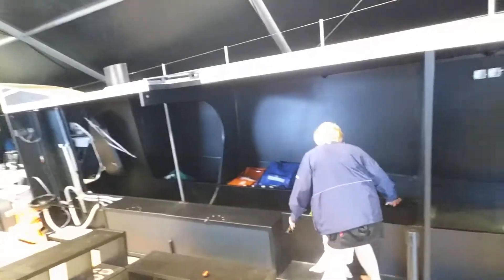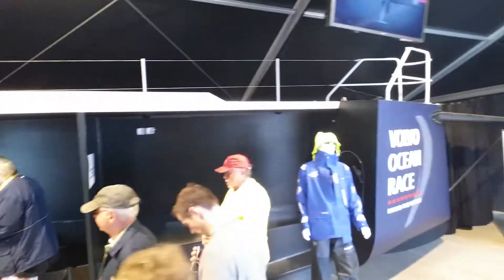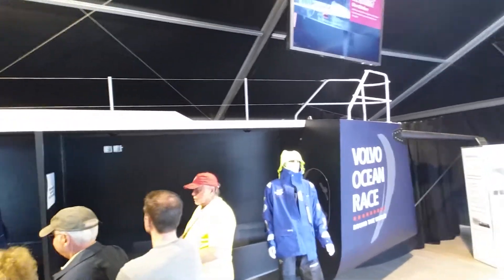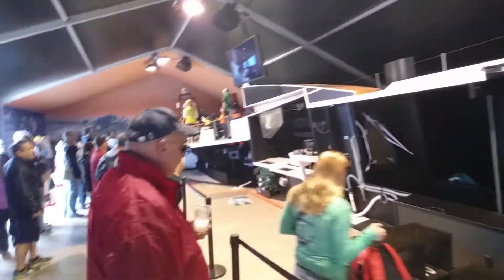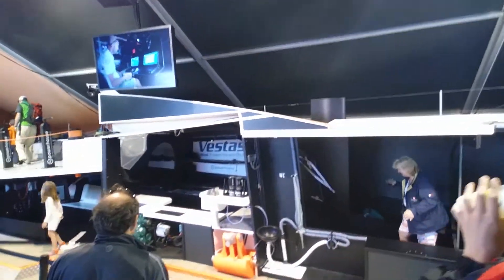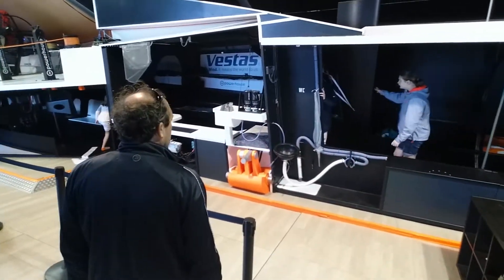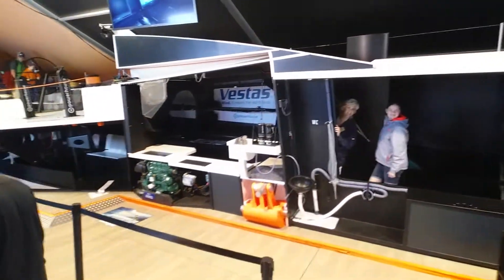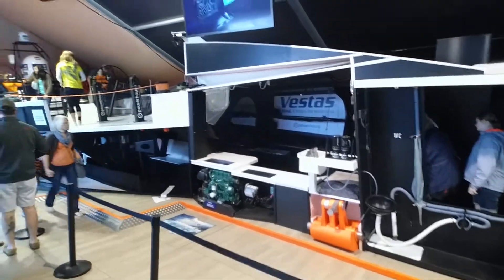Inside the Volvo Ocean 65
I visit the hull mockup of the VOLVO 65